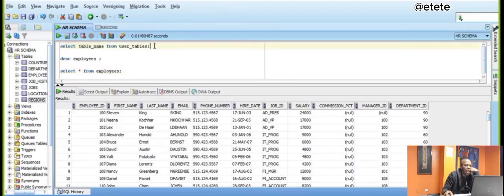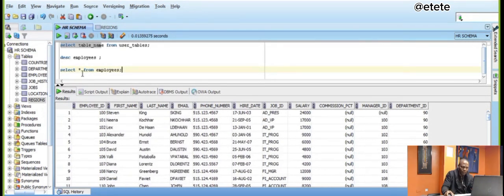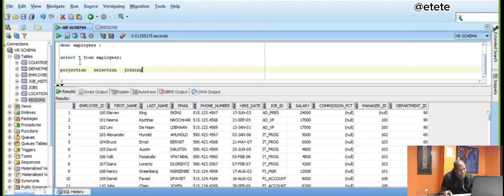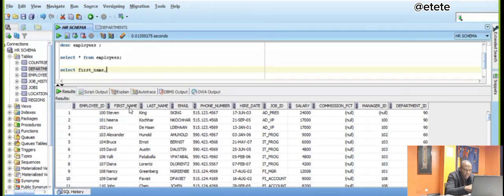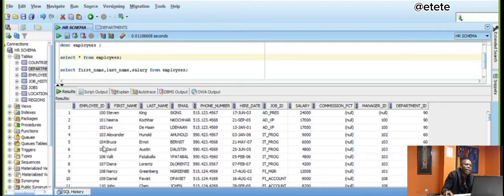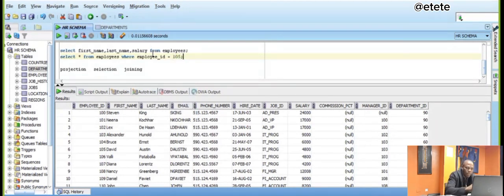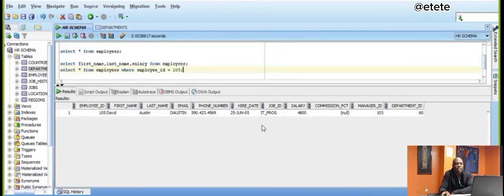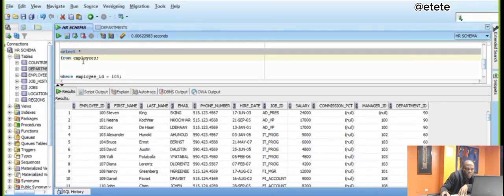Learning SQL Language pt6